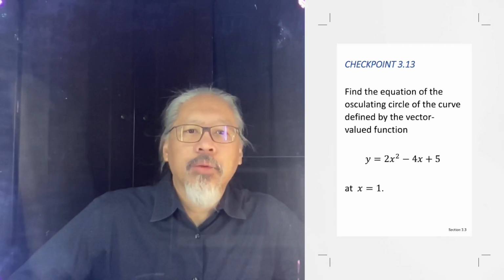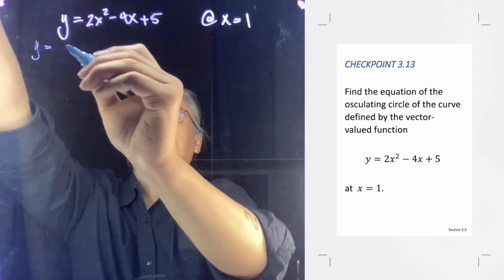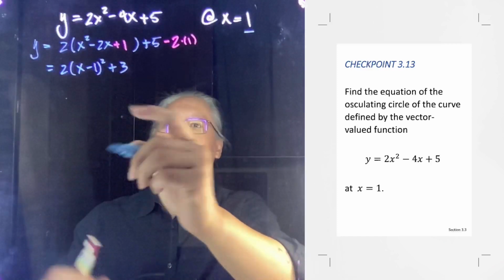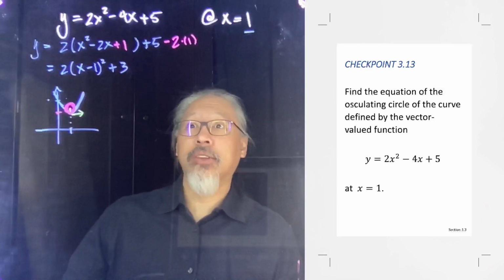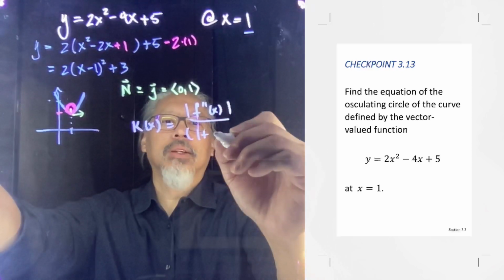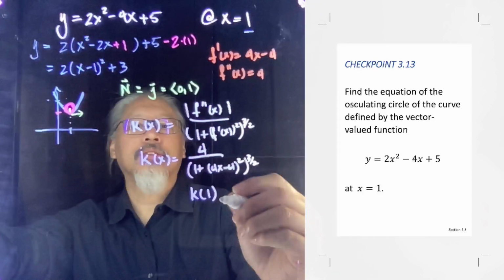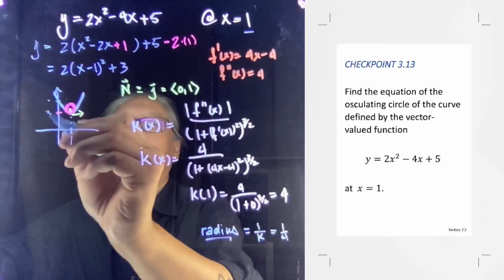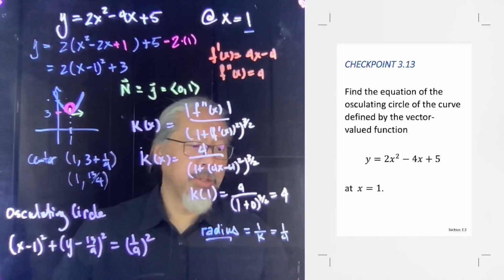m253 CP3 13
Checkpoint 3.13
Section 3.3 Arc Length and Curvature
OpenStax Text
Cañada College
Ray Lapuz